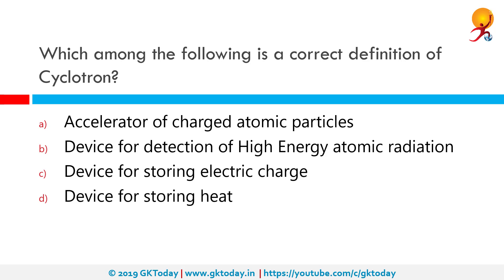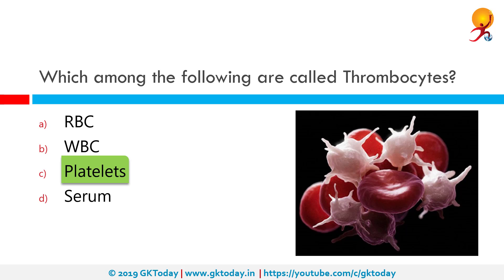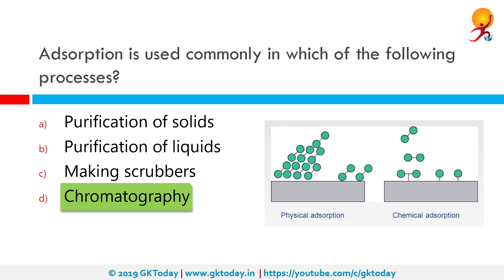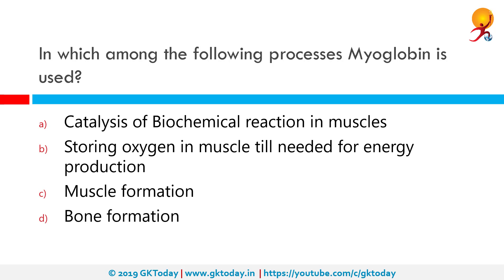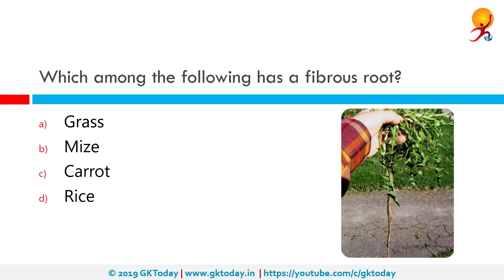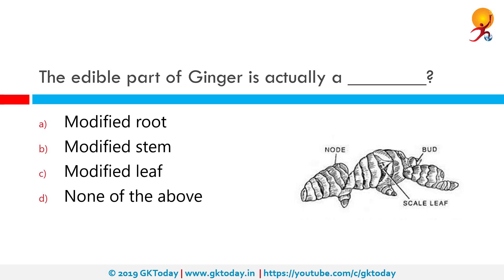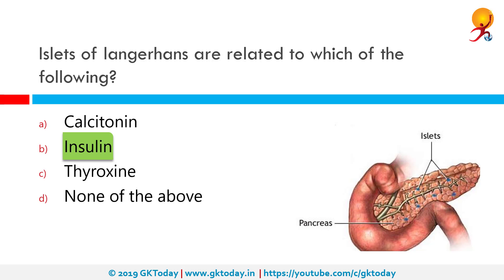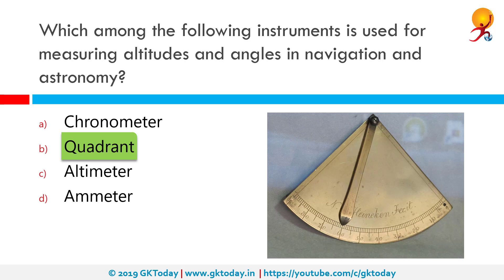GKToday's Static GK Quiz-152 [General Sciences]